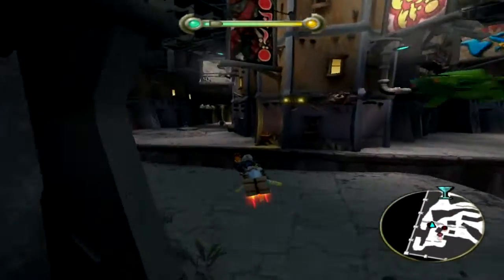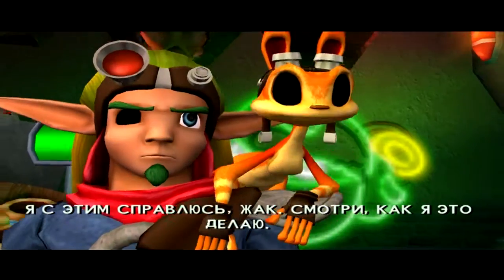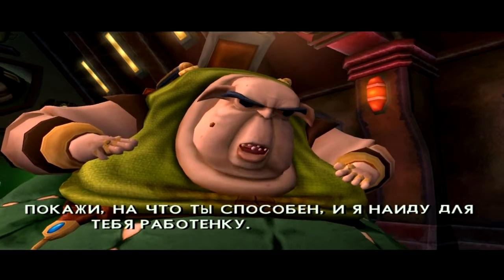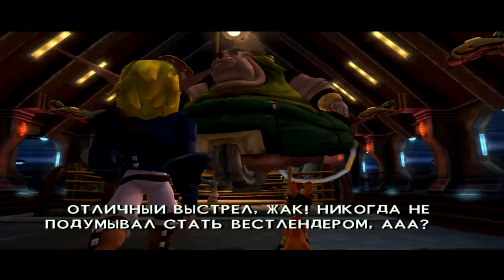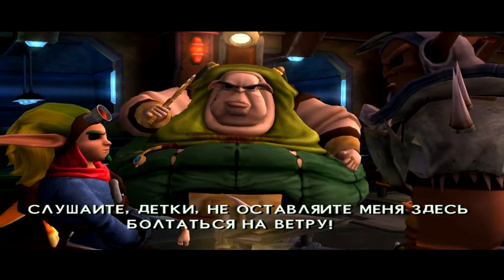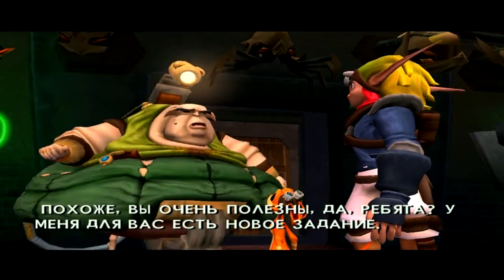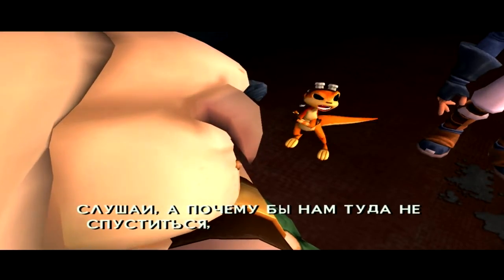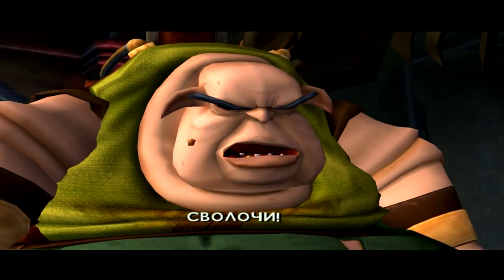Прохождение Jak 2: Renegade ч.3 (НА РУССКОМ)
Неугомонная парочка снова вместе, но это единственное, что осталось неизменным. Другой мир, другая эпоха, другие люди, другие технологии. Наивные деревенские ландшафты сменились гигантским мегаполисом. Джек, накачанный темной энергией, жаждет не спасения мира, а отмщения. Лишь Дэкстер по-прежнему легкомыслен и словоохотлив.
 Гигантский игровой мир, по площади в несколько раз превосходящий все уровни Jak & Daxter вместе взятые. Гигантский мегаполис Haven City, с тысячами жителей, вереницами летающих автомобилей и толпами вездесущих полицейских живет своей жизнью, и лишь немногие догадываются, что происходит за его пределами.